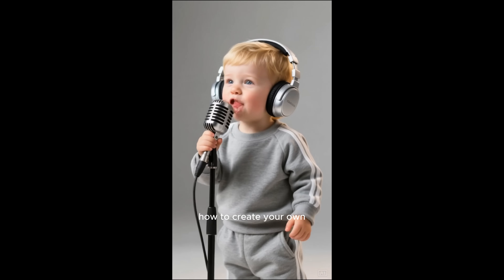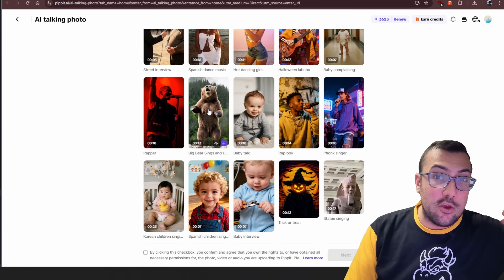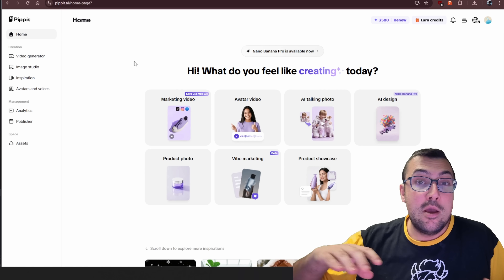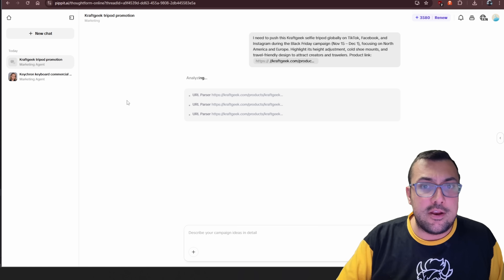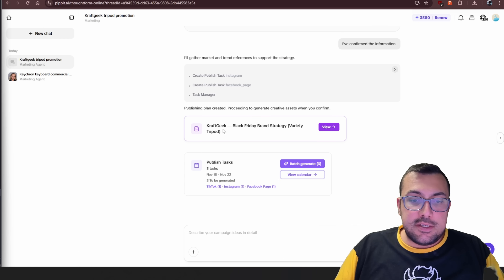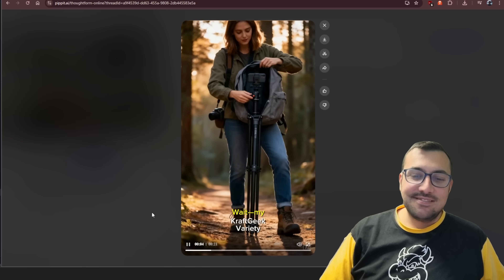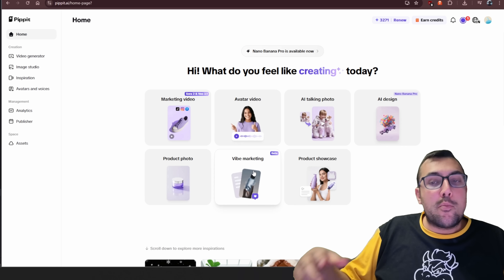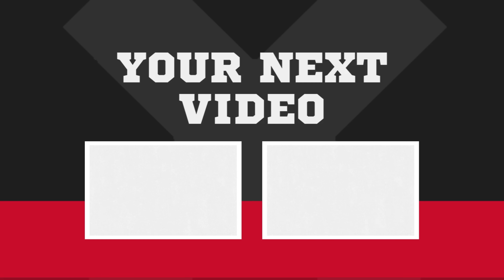Vibe Marketing & Viral Talking Babies (CapCut’s Secret New AI Tool)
CapCut’s NEW AI Tool: Vibe Marketing & Viral Talking Babies!

Unlock the viral potential of "Talking Babies" and automate your entire marketing strategy with one secret AI tool.

This video reveals Pippit AI, a powerhouse tool by CapCut that lets you create the viral "Talking Baby Podcast" clips dominating TikTok and Instagram completely for free. Beyond just entertainment, we dive deep into the revolutionary "Vibe Marketing" Agent—a feature that analyzes a single product link to generate, schedule, and auto-publish entire video campaigns across social platforms. You will walk away with the ability to turn static photos into talking avatars, generate professional marketing assets in seconds, and access 150 free AI credits every single week to keep your content engine running without spending a dime.